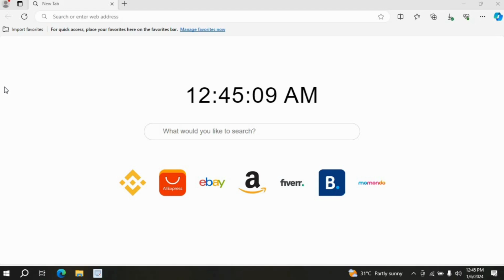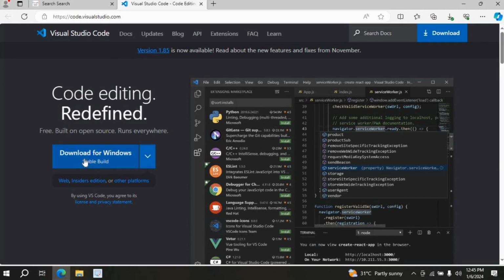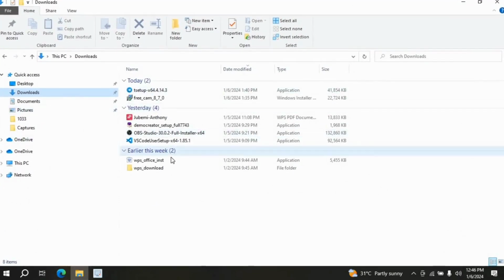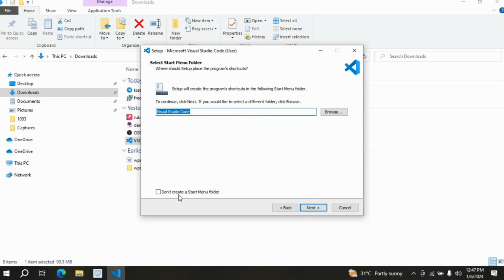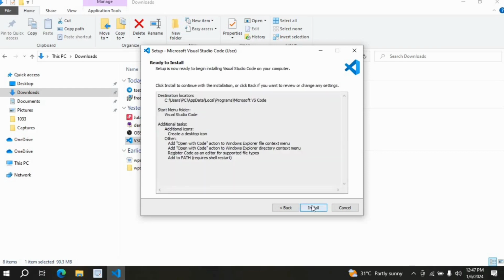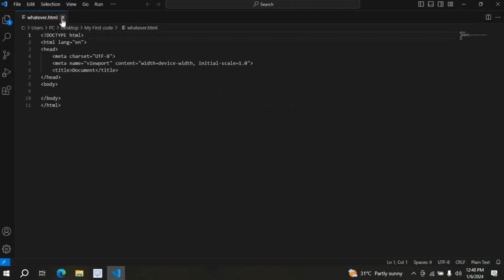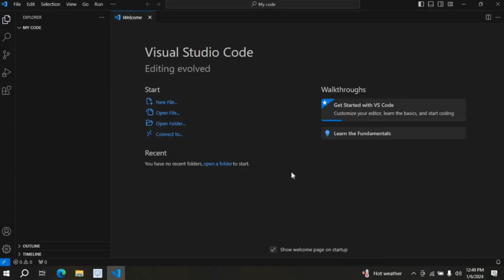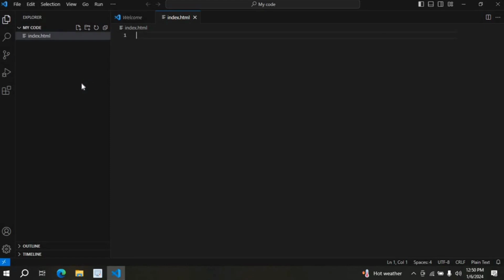DOWNLOAD AND INSTALL VISUAL STUDIO CODE ON YOUR OWN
This is the link to download Visual Studio Code.

Apologies for the bad audio. I'll make sure it's fixed real soon.